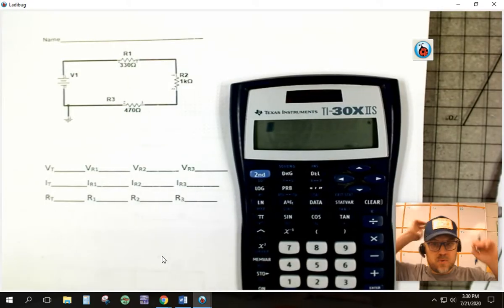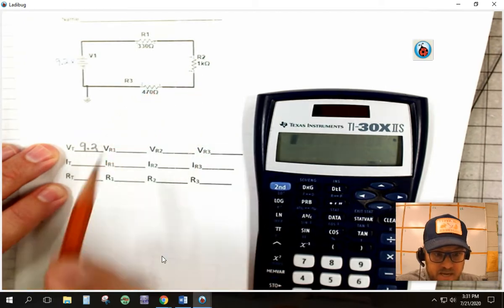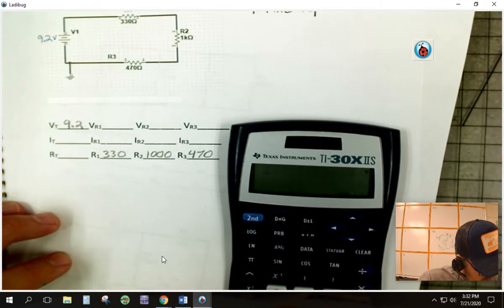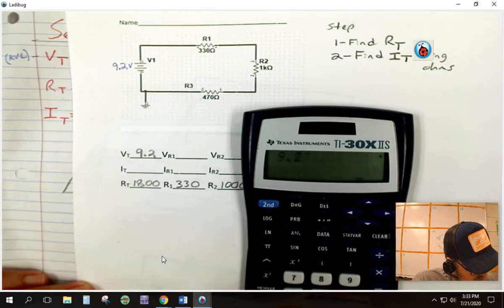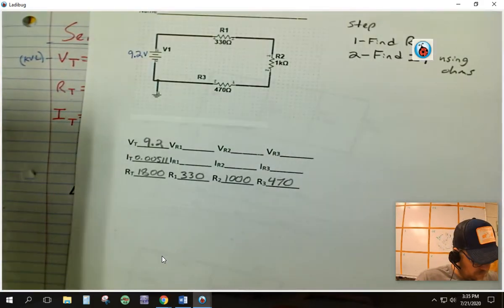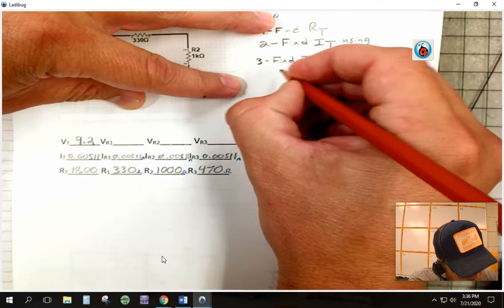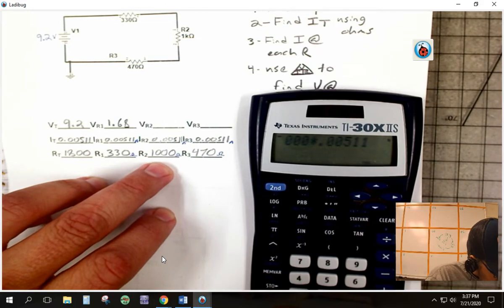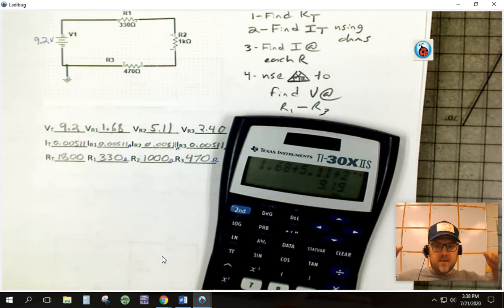breaking down a Series Circuits for POE or DE PLTW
breaking down a Series Circuits